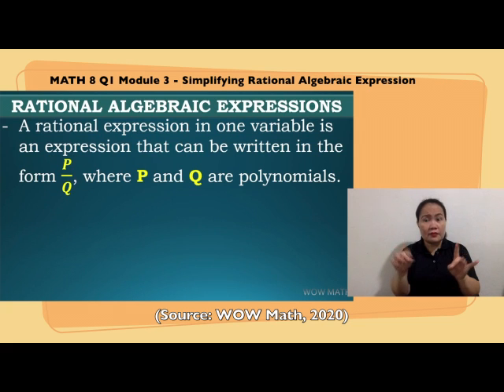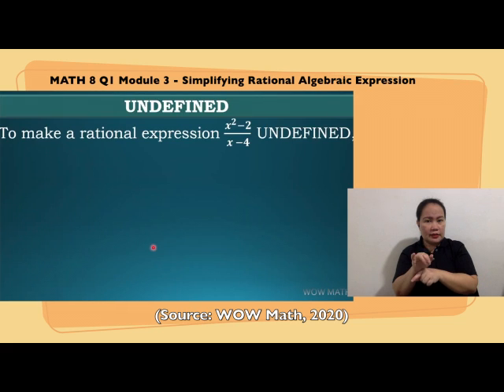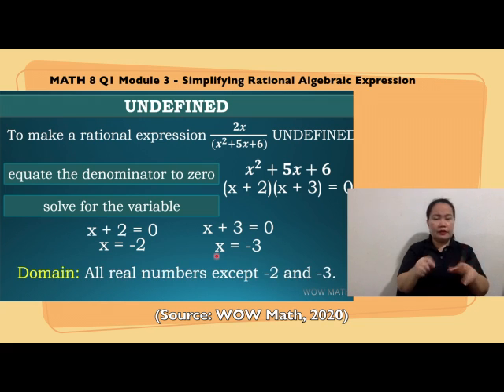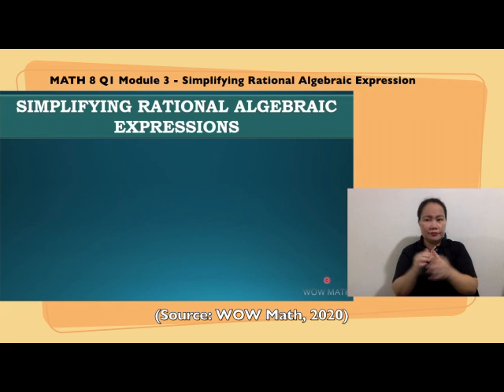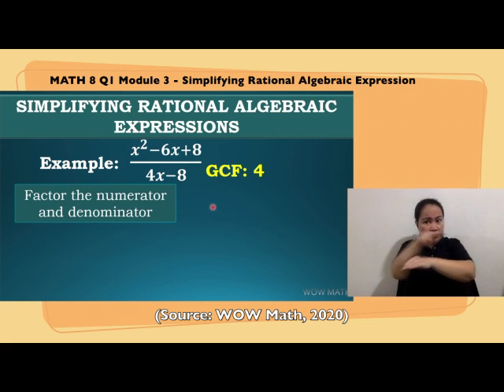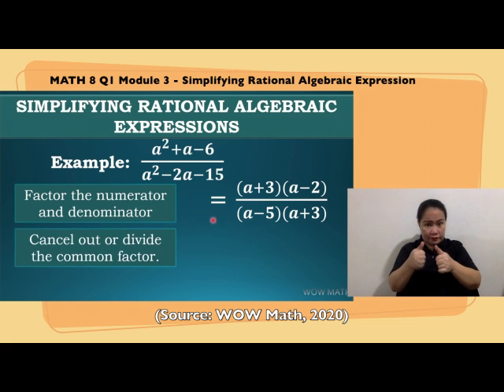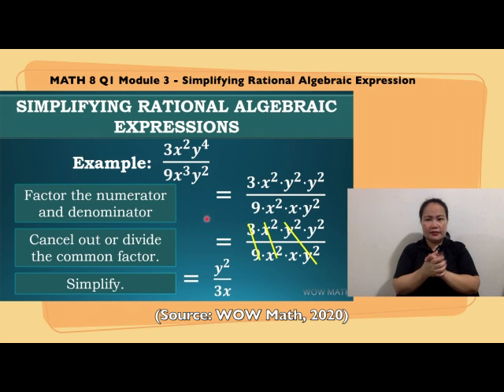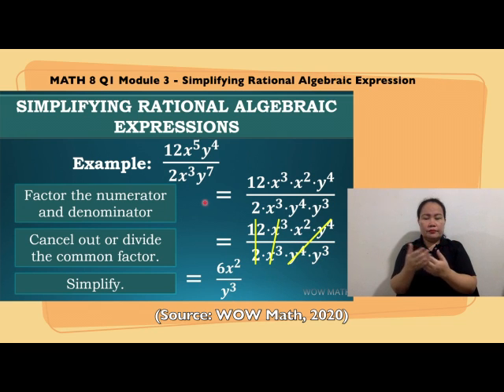MATH 8 Lesson: Simplifying Rational Algebraic Expression